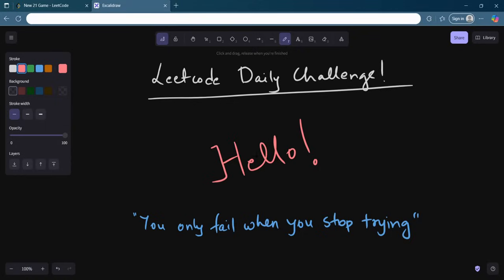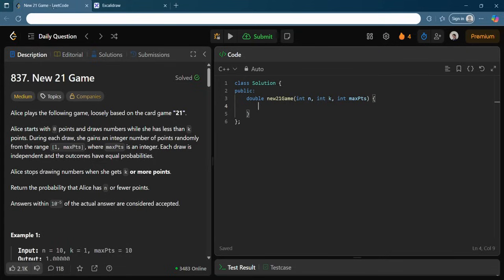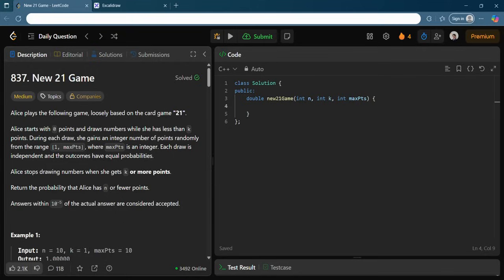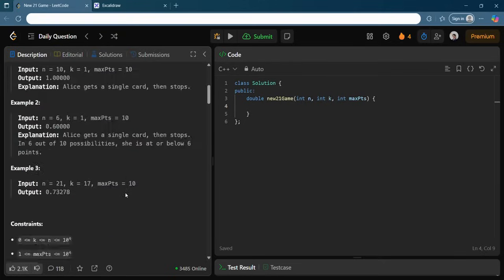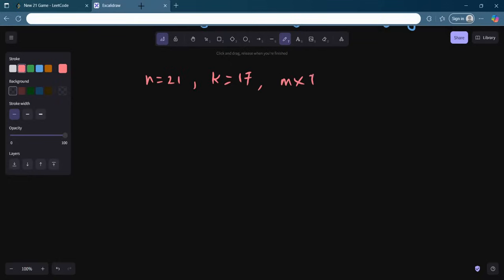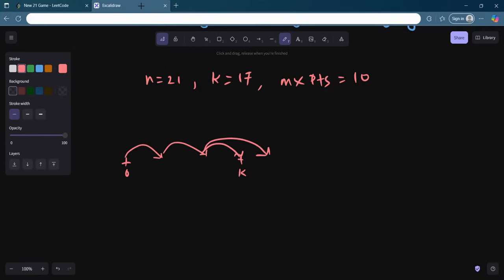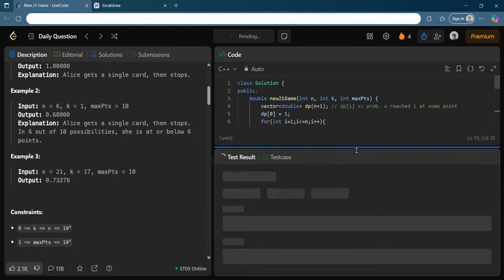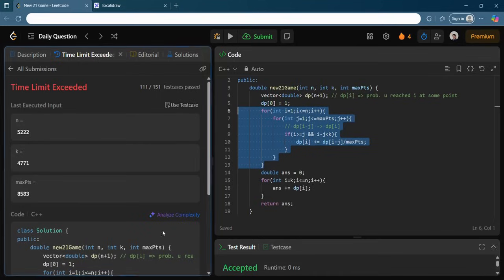837. New 21 Game | DP Solution made easy | Leetcode Daily Challenge | Sliding Window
Check out the live coding video of today's Daily challenge on Leetcode which uses a greedy counting approach !

Text Code:  See Comments

Hi! I'm Mitadru Datta, IIT KGP'25. I love breaking down complex problems in simple words and hence the vision of this channel.

Hope you have an easy day ahead :)